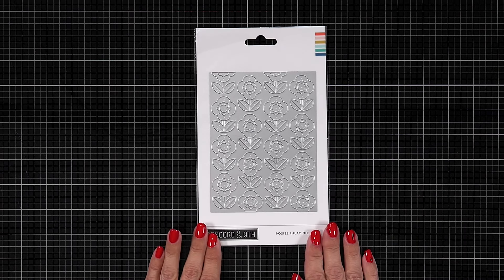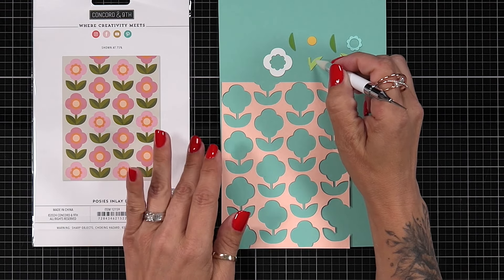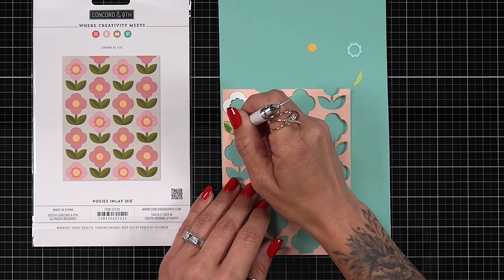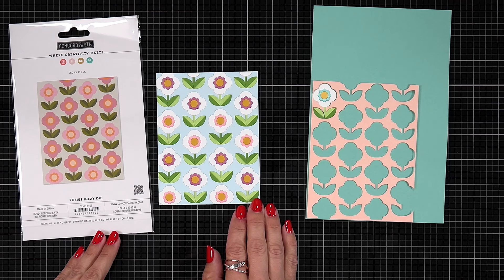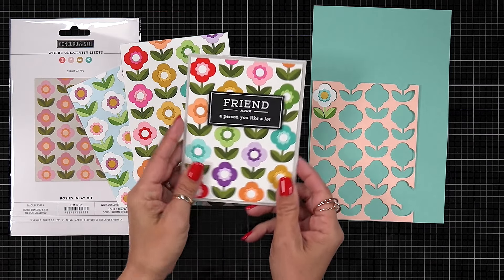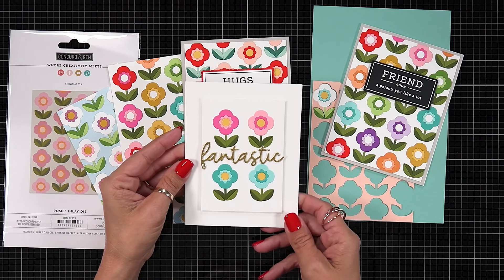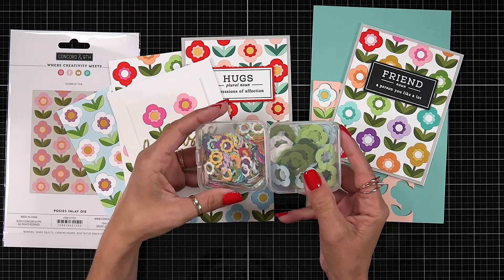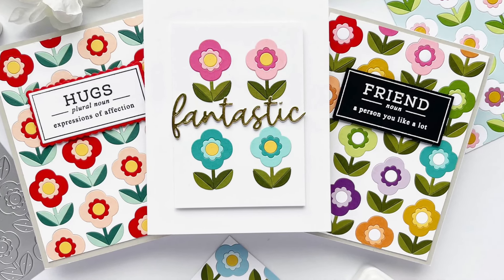Posies Inlay Die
Piece together pretty floral designs with the Posies Inlay! Run the die through your machine on 4.25” x 5.5” panels to get a variety of different color pieces to work with and puzzle them back together to assemble the fabulous floral design.

Sign up for our newsletter and stay up to date on all the latest and greatest from Concord & 9th!